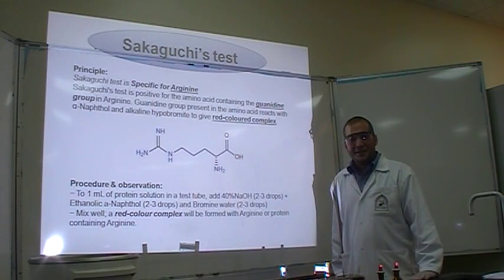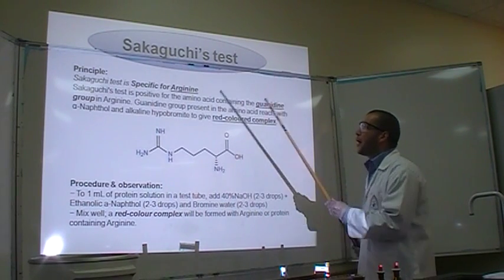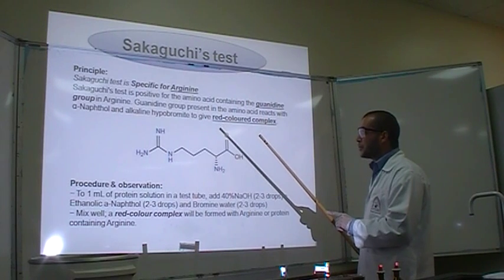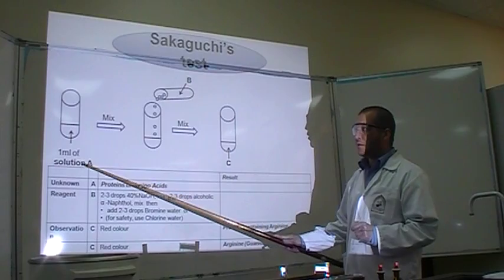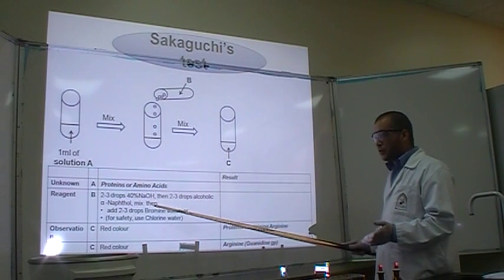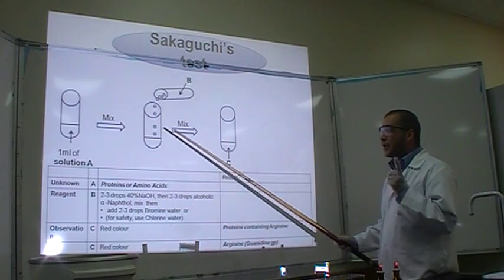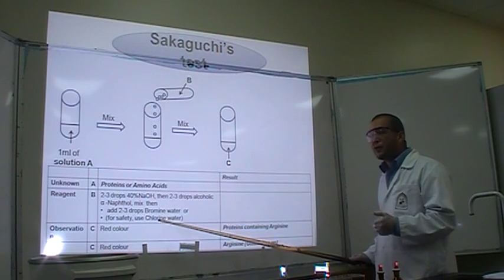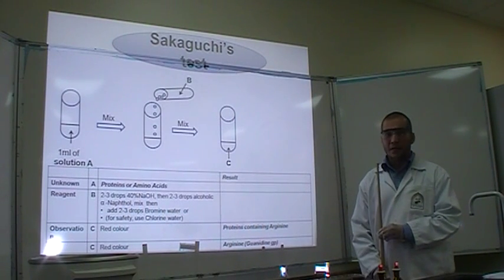Sakaguchi's test Part 1 (Identification of Amino Acids: Arginine)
Principle:
Sakaguchi test is Specific for free Arginine or proteins containing Arginine.
Sakaguchi's test is positive for the amino acid containing the guanidine group in Arginine. Guanidine group present in the amino acid reacts with α-Naphthol and alkaline hypobromite to give red-coloured complex.